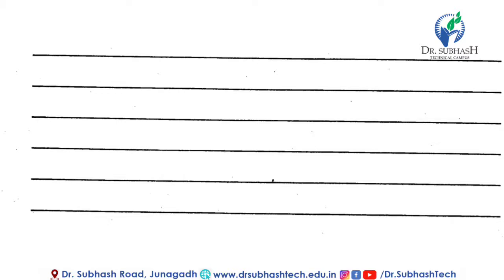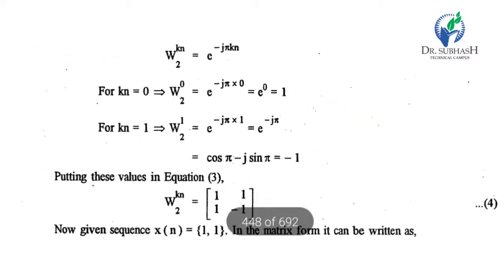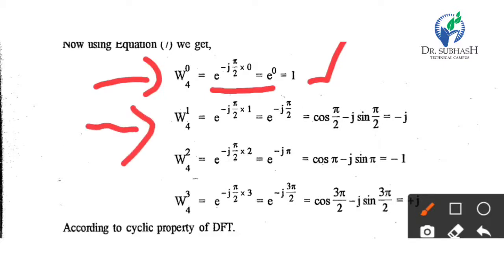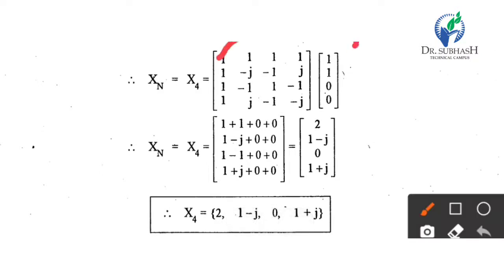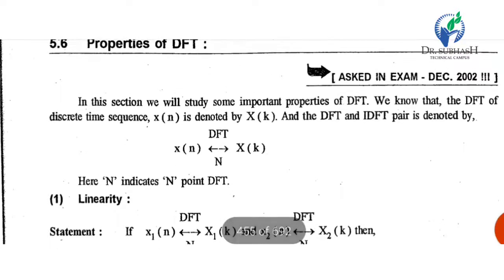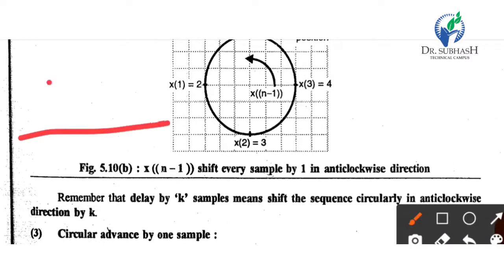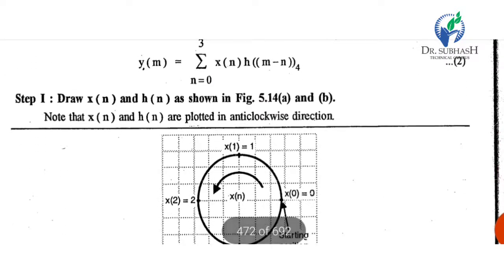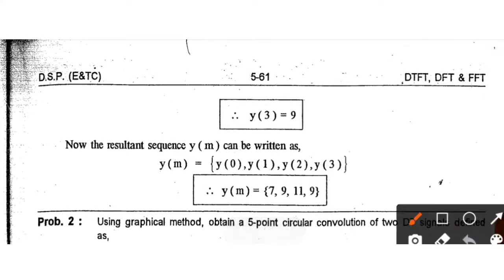Fourier Transform lecture 5